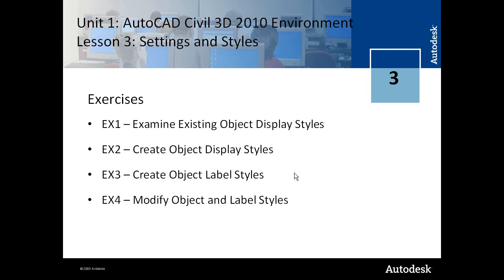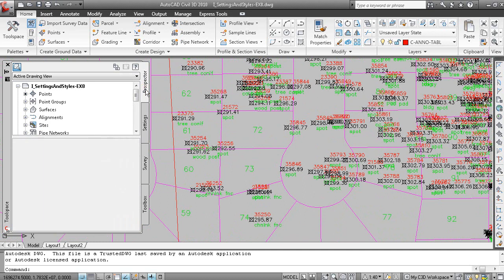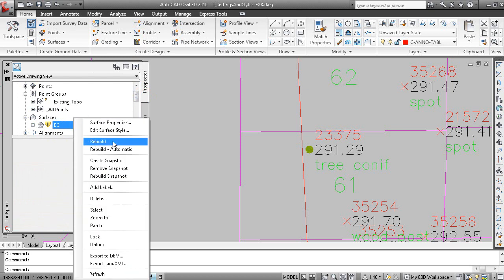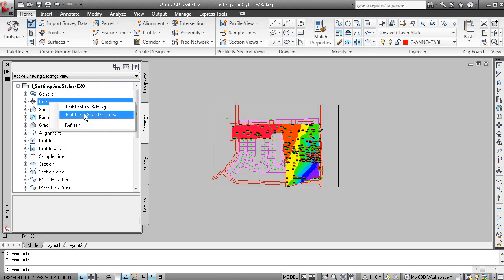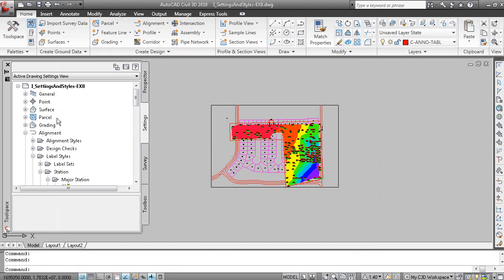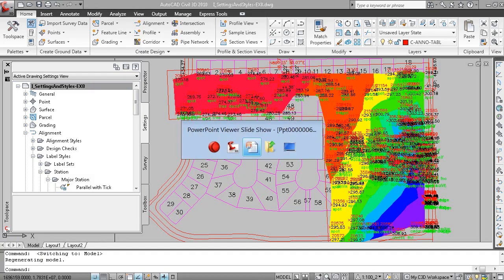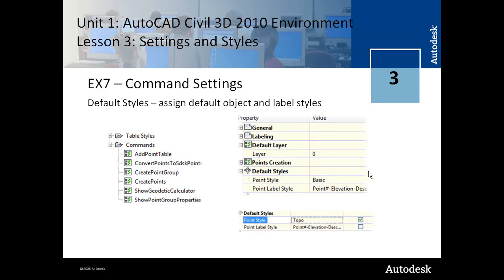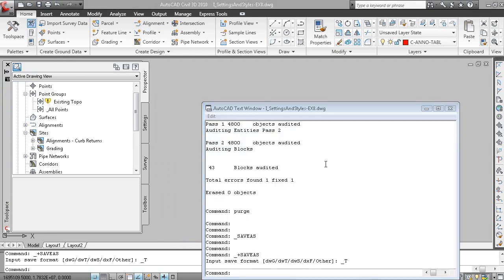How to adjust Settings and Styles | Civil 3D Tutorial | Usman Nasir yousafzai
Exercises
EX1: Examine Existing Object Display Styles
EX2: Create Object Display Styles
EX3: Create Object Label Styles
EX4: Modify Object and Label Styles